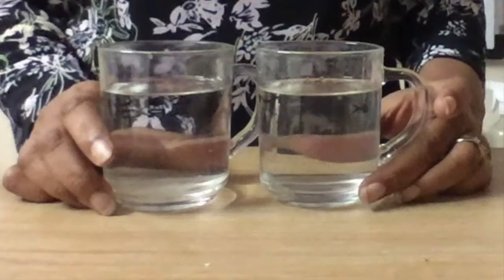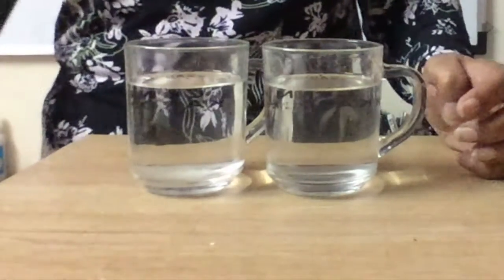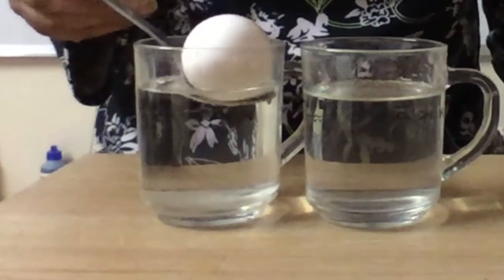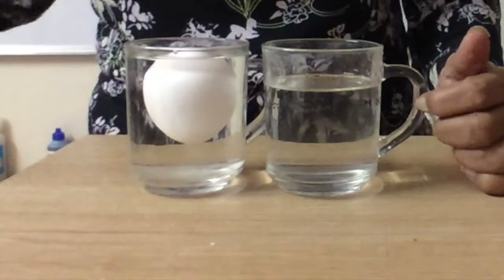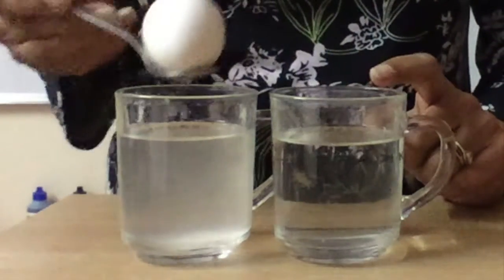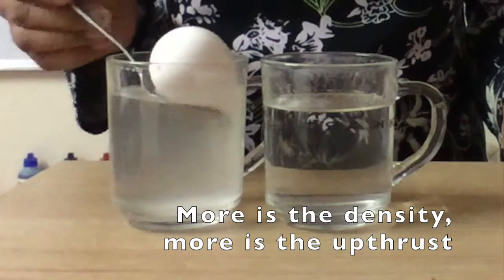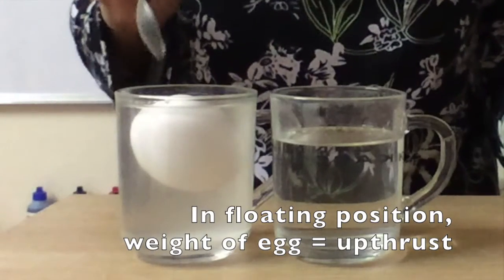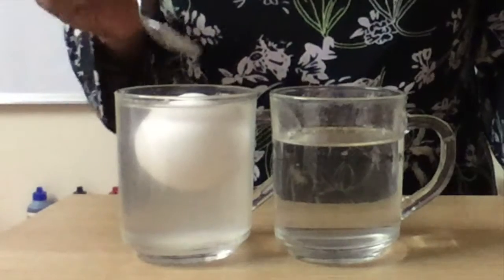Upthrust Experiment To Show How It Depends On Density Of Liquid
Archimedes’ Principle  and upthrust are synonymous. The concept of upthrust is made simple with the help of an upthrust experiment!  Watch till the end for a clear understanding of upthrust and the factors it depends upon. This video covers Upthrust or buoyant force and how depends upon the density of the liquid.
Explained and visualized with experiments with a an experiment with a floating and sinking egg in two different liquids.
Also, helps in understanding the upthrust as the weight of the liquid displace by the immersed part of the body.
We'd love all feedback in the comments and also please share these videos to all students currently preparing for the ICSE Pre Board Examinations. This exam is the first of its kind and our mission is to make sure that students have the best resources to prepare for them